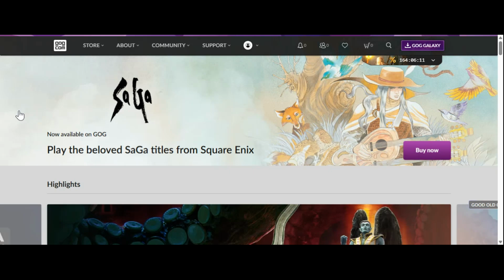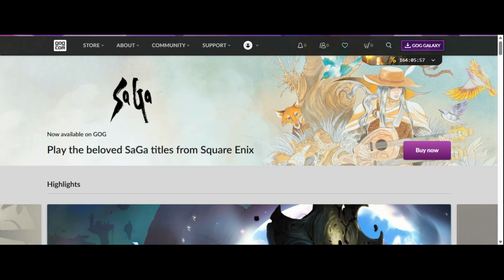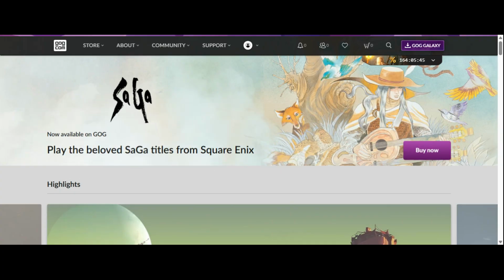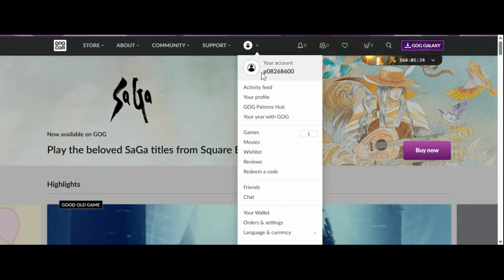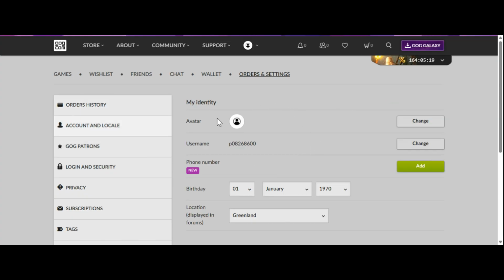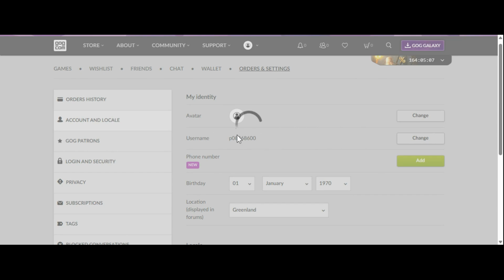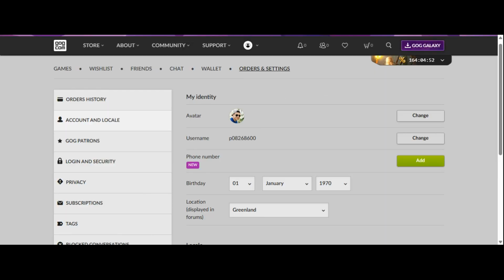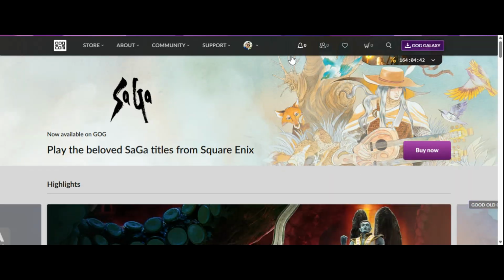How To Change GOG Avatar Easy Guide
Learn how to change your GOG avatar quickly from your browser using the account settings menu. This easy step-by-step guide shows you exactly where to find the avatar option and upload a new profile image.

🕚Timestamps:
0:00 Intro
0:17 Log In To GOG
0:36 Open Orders & Settings
0:54 Go To Account And Locale
1:12 Change Your Avatar
1:38 Upload And Save The New Image
1:57 Outro

✍️What You'll Learn In This Video:
• How To Log In To GOG And Open Account Settings
• How To Find The Avatar Section In GOG
• How To Upload And Change Your GOG Profile Picture
• How To Save Your New GOG Avatar Automatically
• How To Refresh And Confirm Your Updated Avatar

💡Pro Tips:
• Use a clear, square image for the best avatar display.
• If the change does not appear right away, refresh the page.
• Make sure you are signed into the correct GOG account before uploading.
• Choose a simple image that looks good at small sizes.